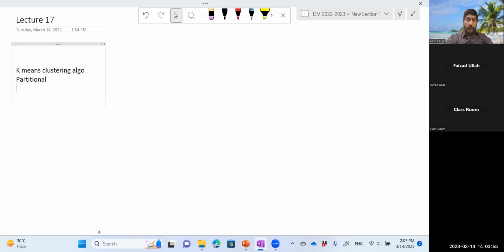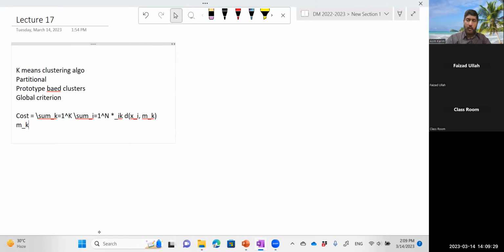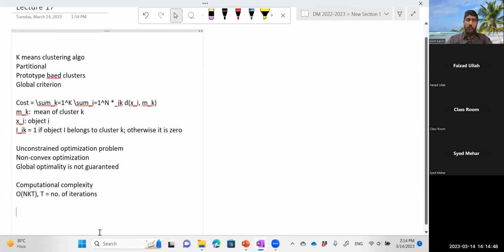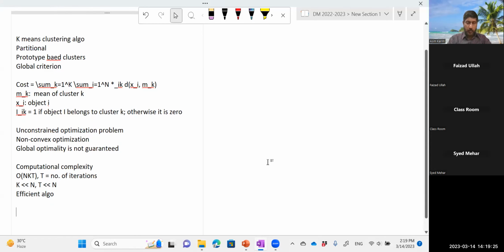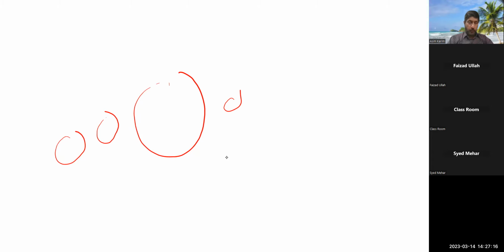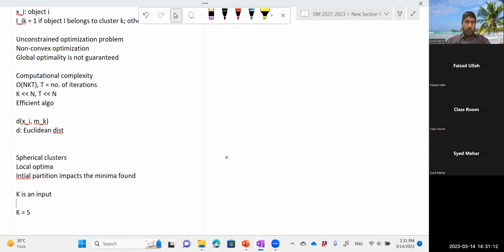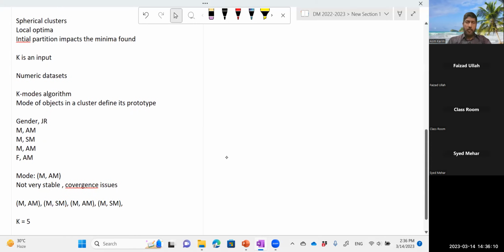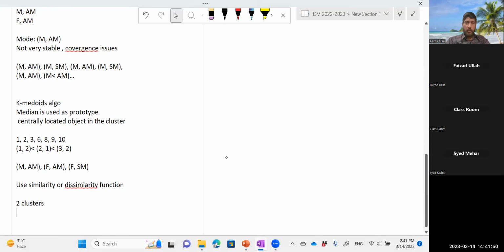CS 432 - DM, Lec 17, K-means Clustering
K-means clustering algorihtm and its characteristics, K-modes clustering